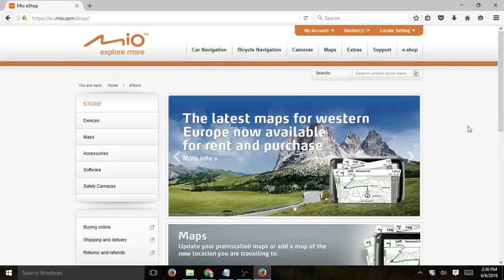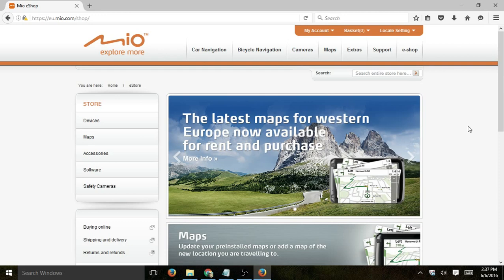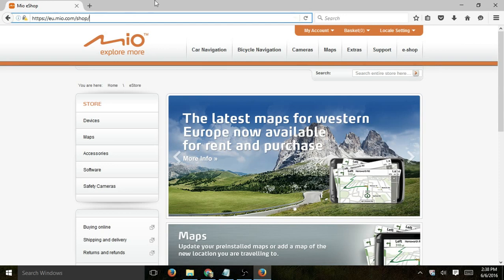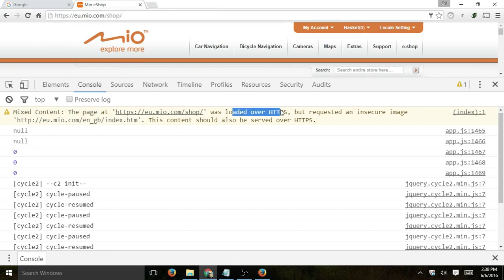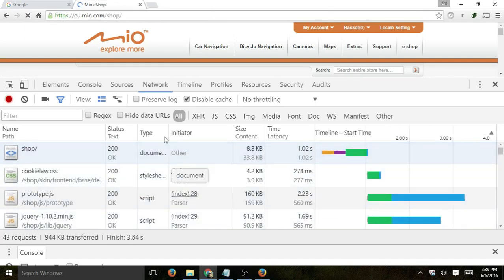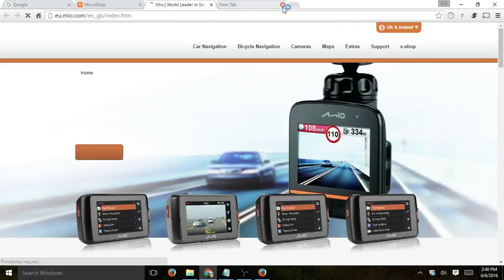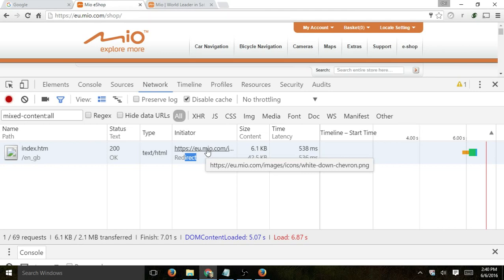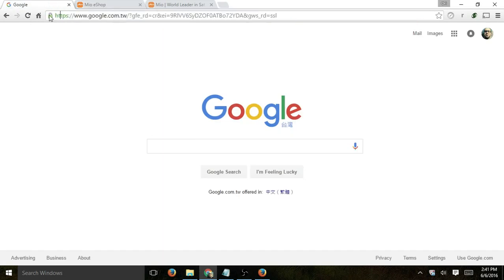Find Mixed Content and Broken PadLock Issue on HTTPS Webpage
Tutorial Video explaining broken browser HTTPS padlocks and how to spot them using the Chrome Browser Inspect Developer Tools.

In this video we use the Console and Network Tabs to find out error.